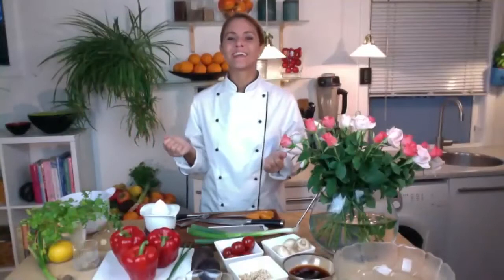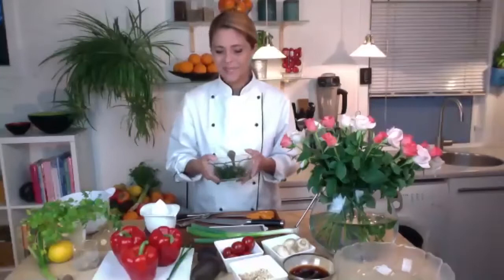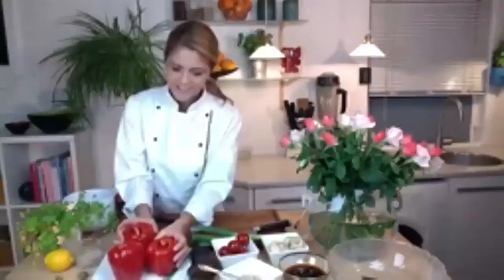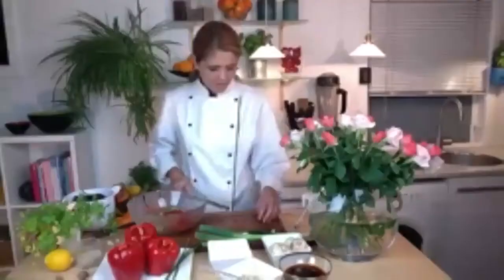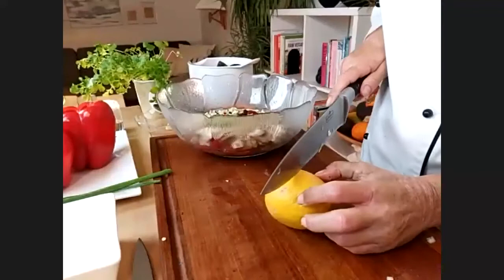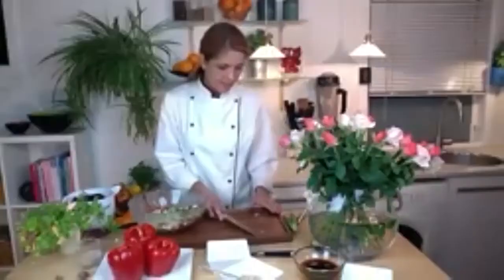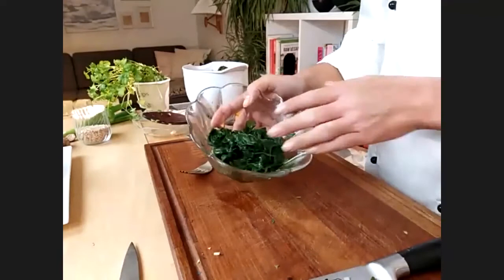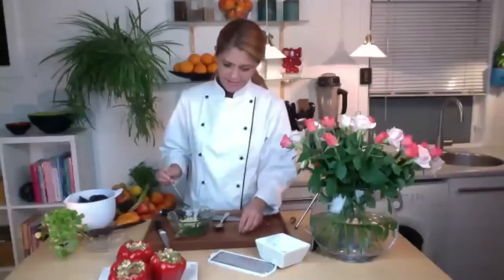Stuffed Bell Peppers Louise Koch